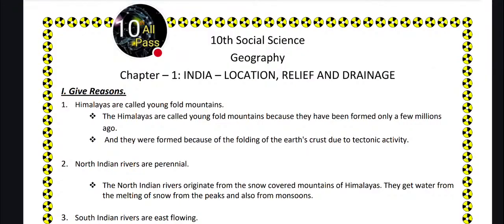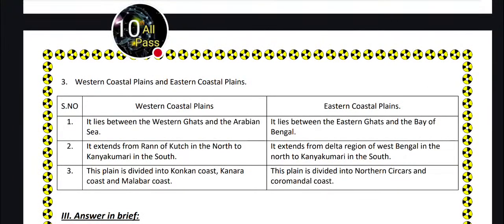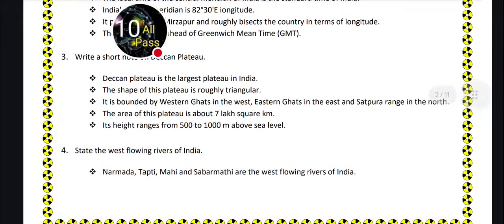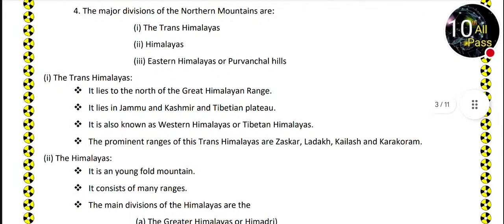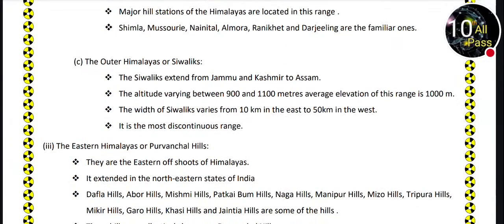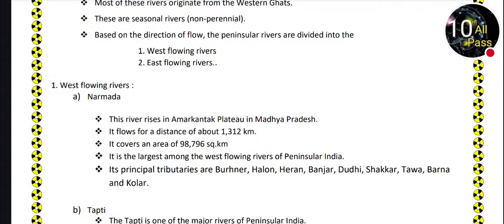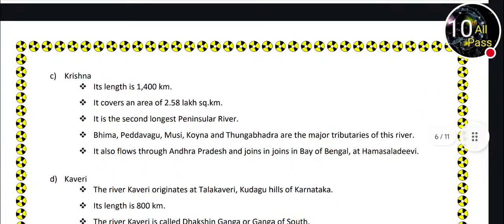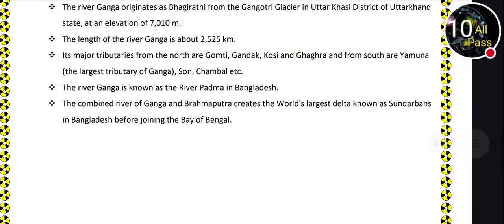10th Geography lesson 1 Material - Briefly , Detail answer - 10th social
10th Geography lesson 1 Material - Briefly , Detail answer - 10th social 10th ‎⁨@HarisKalvi⁩

India - Location, Relief and drainage